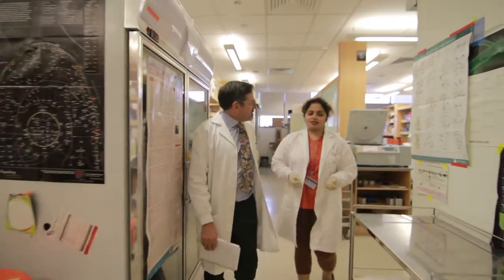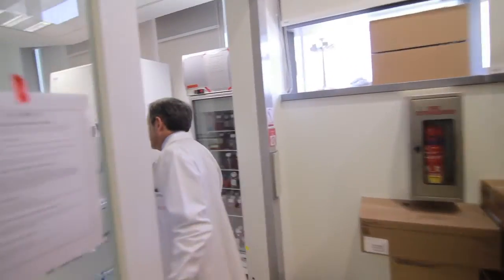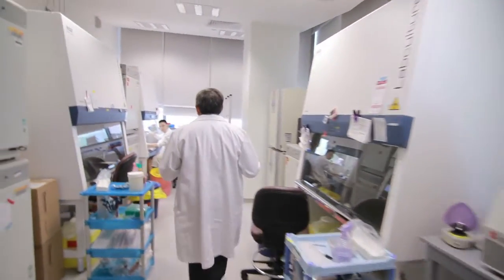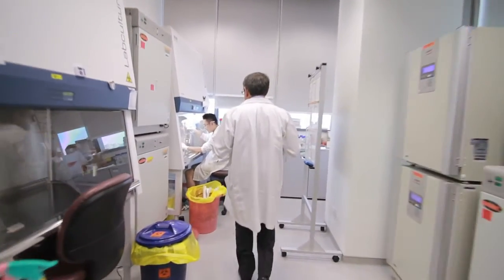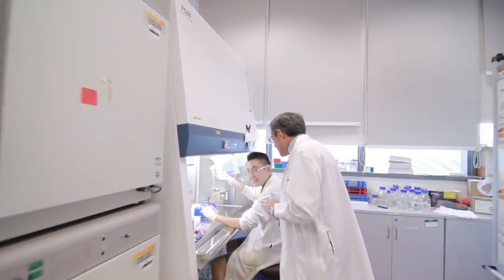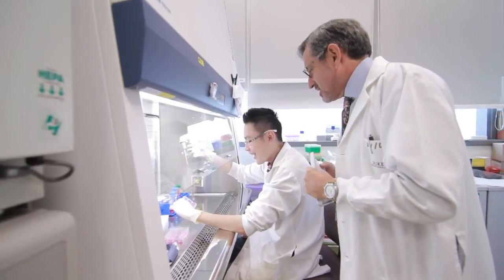Meet our PhD Faculty - Professor David Virshup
David Virshup, MD
Professor and Program Director
Cancer & Stem Cell Biology Program
Duke-NUS

Watch this clip as Professor David Virshup talks about his research at Duke-NUS and his role in the PhD Integrated Biology and Medicine (IBM) Program.

This video was produced by the Student Recruitment & Admissions Office, Duke-NUS Graduate Medical School.